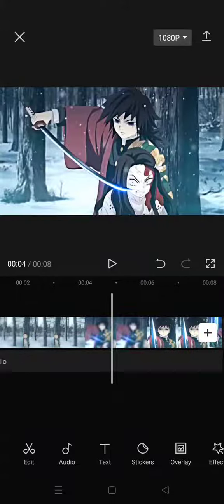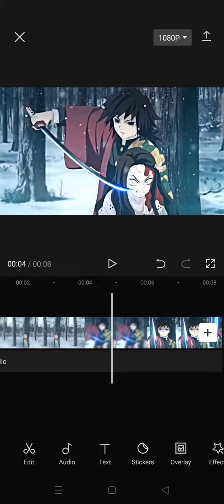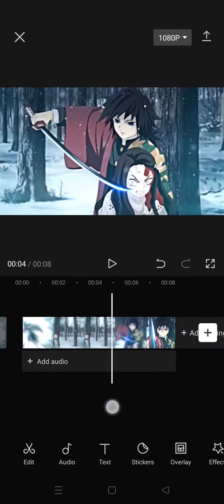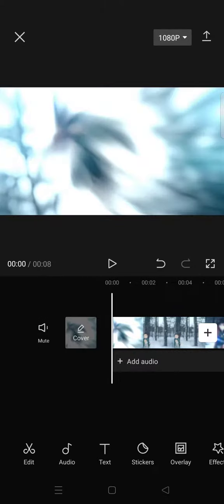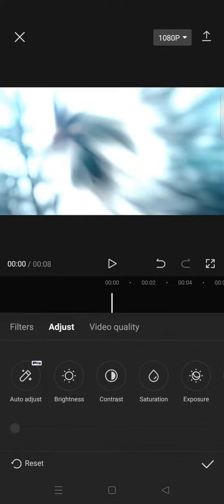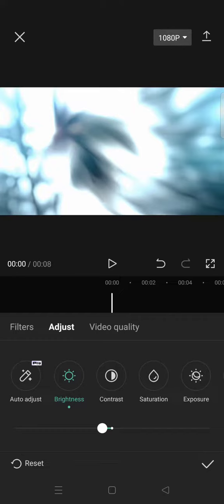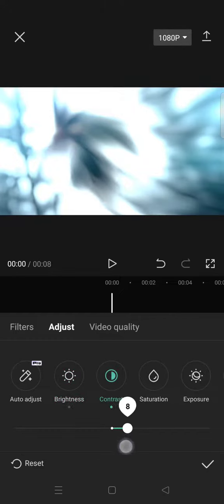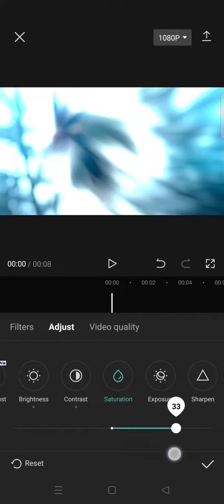Good Quality Anime Video Tutorial! How Can You Get a Good Quality Anime Video on CapCut?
Try to edit your favorite anime video with the color correction that I did in the tutorial